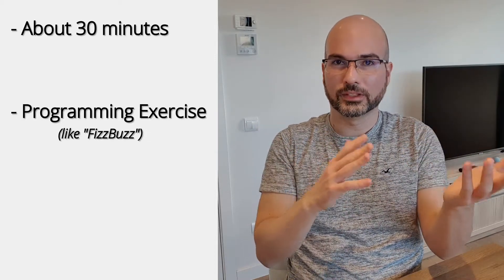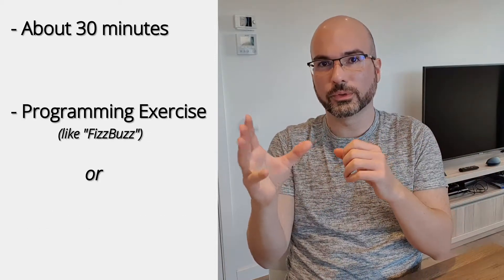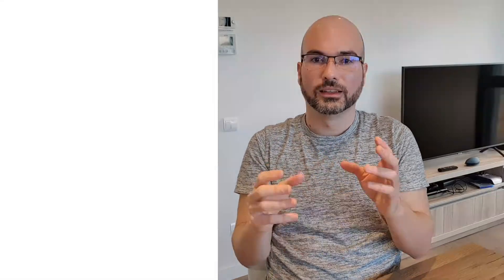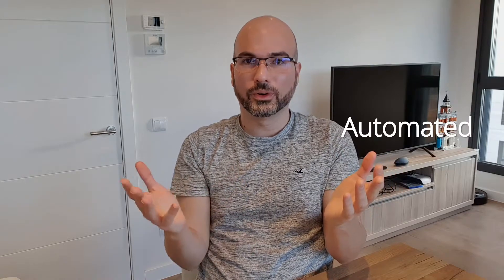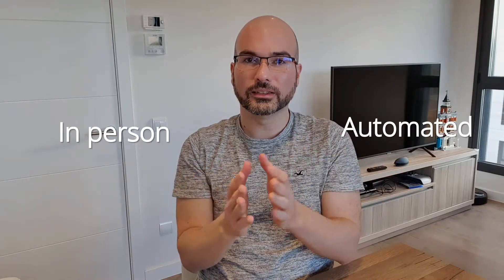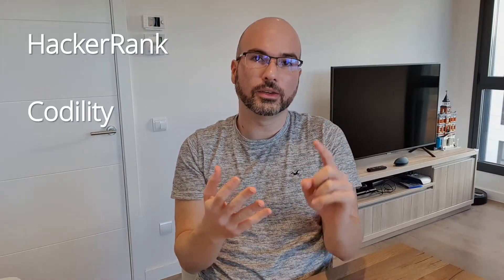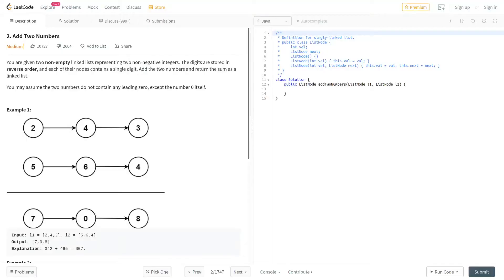The Screening Interview (Pros, Cons and Tips) - Types of Technical Interviews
There are different types of technical interviews, on this video I cover the Technical Screening Interview, and provide some Pros, Cons and Tips both for interviewers and candidates.

With this video I start the series where I will be covering the most common types of technical interviews, including the technical screening, the knowledge test, the take home test, live coding and other types of interviews. The format attempts to get on both sides, interviewer and candidate, to provide a more comprehensive view.

I hope the screening interview tips that I give you here are useful to make you succeed on your next job interview in a programming/coding position. Best of luck!

📘 Recommended books and links (incentivized):
- Cracking the coding interview
- The Algorithm Design Manual
- Introduction to Algorithms

💫 Credits:
- Music/Sounds:
-- Youtube Music Library
-- Audionautix (Crushin it)

- Images:
-- Pixalbay (Checkmark - janjf93, Crossmark - Clker-Free-Vector-Images)